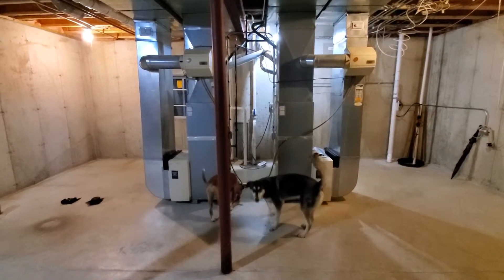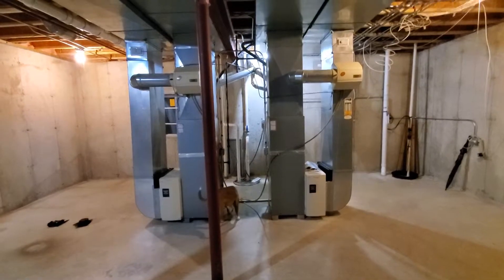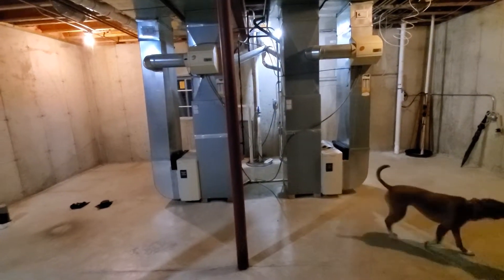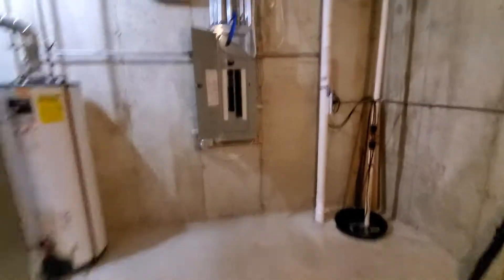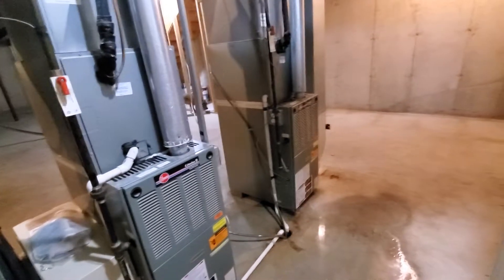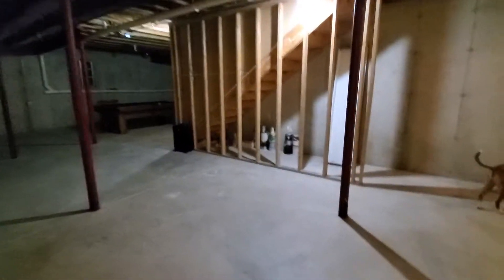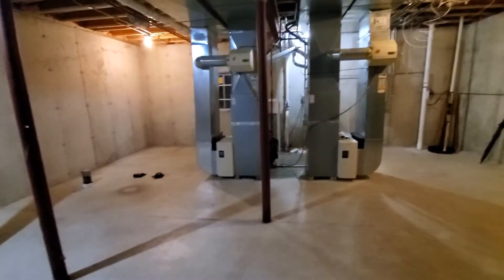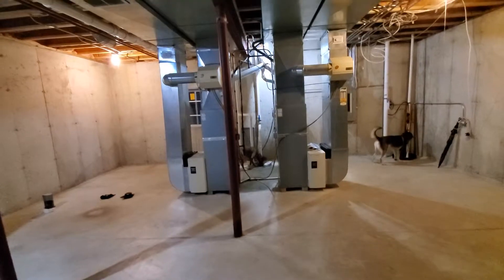617325 9-24-19 pye